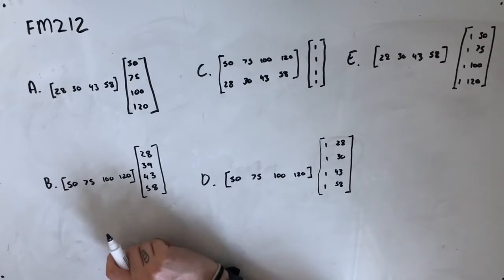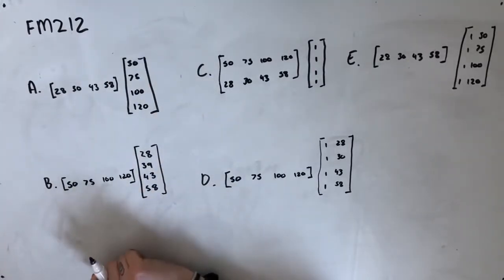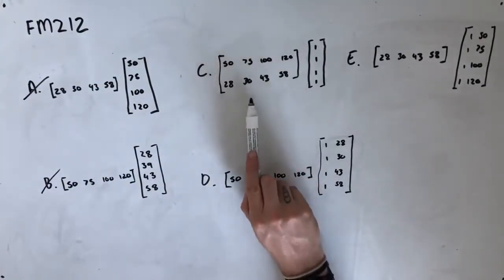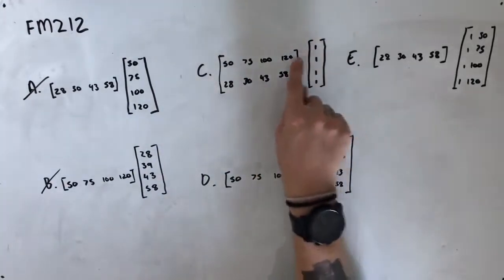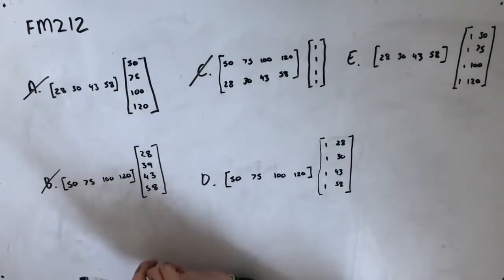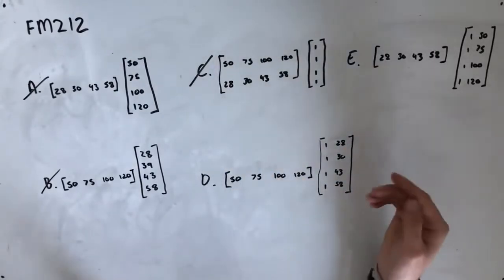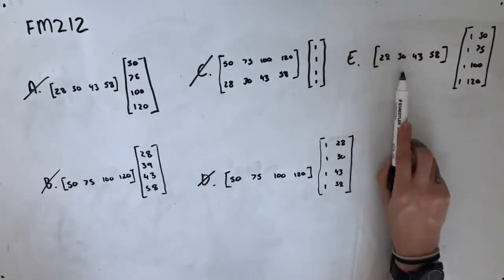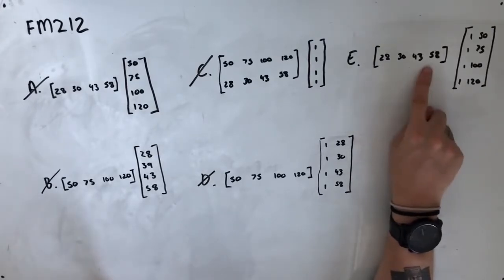FM212 Further Maths Fortify Study Guide - "Understanding Matrix Multiplication"